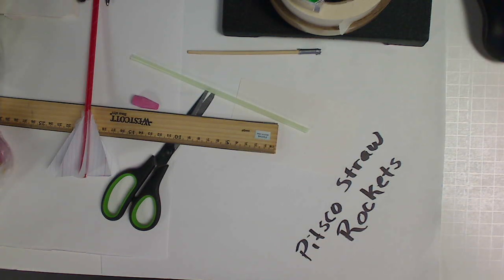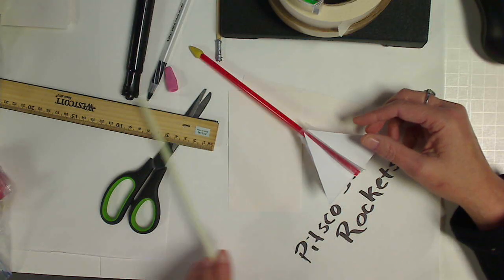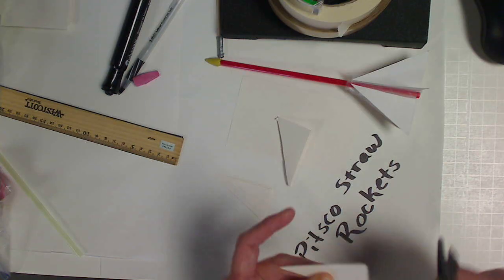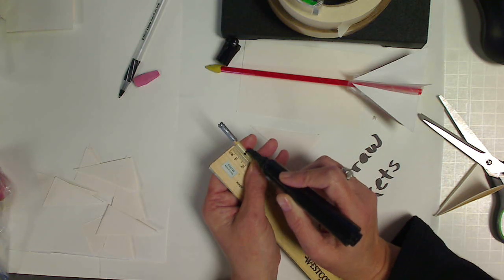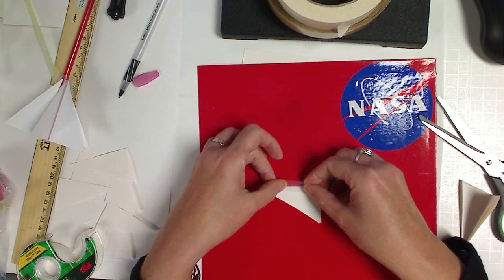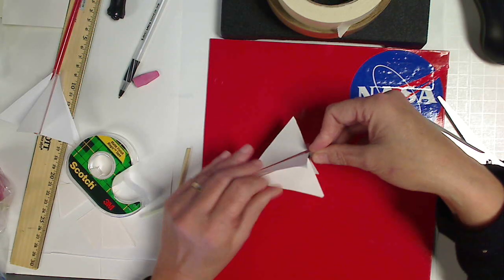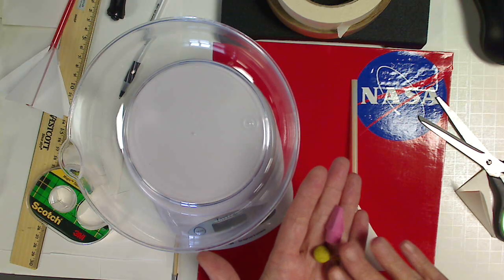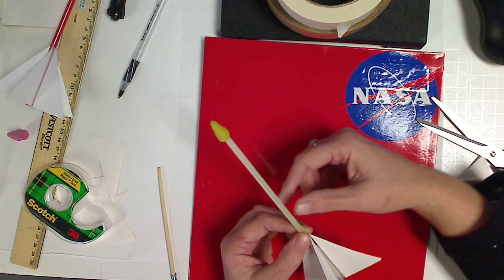Pitsco Straw Rocket Build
Description Build a Pitsco Straw Rocket for Pitsco Launcher system. No paper or pencil.